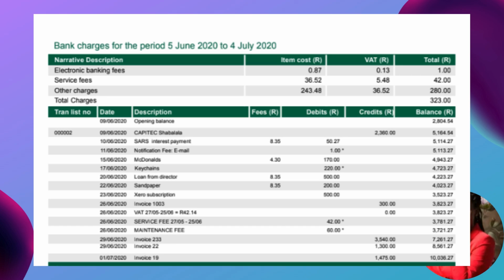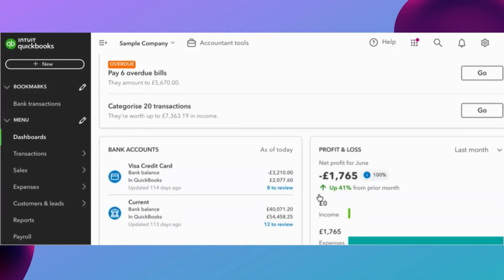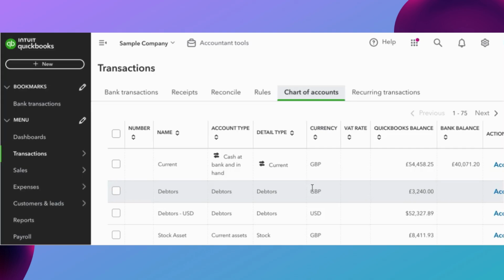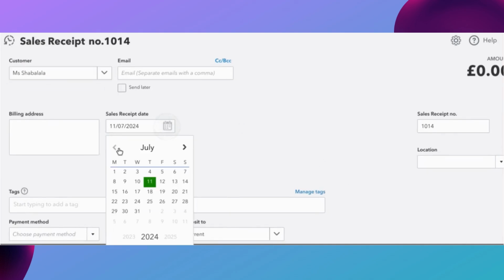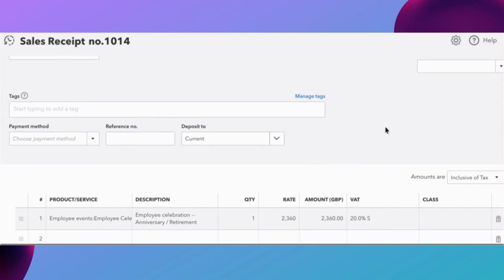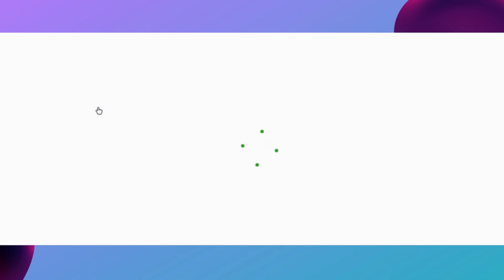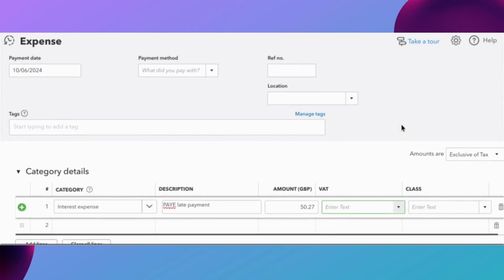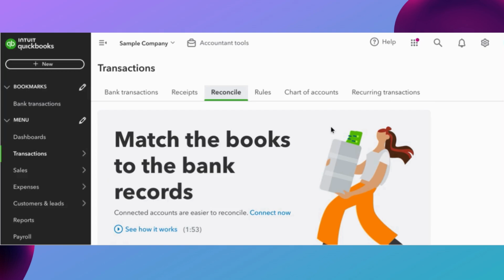Financial Accounting Practical Example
We've outlined the guide and steps, here we physically get into the mud with financial accounting. We'll continue breaking it down in detail as we progress in the following videos.